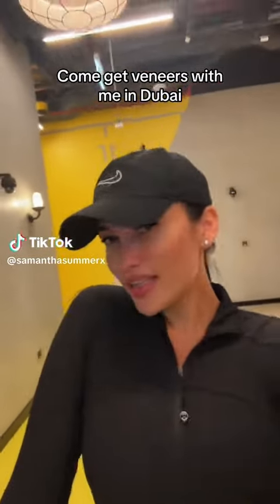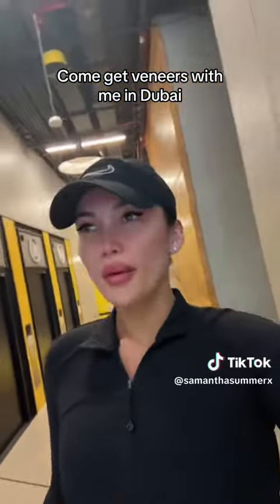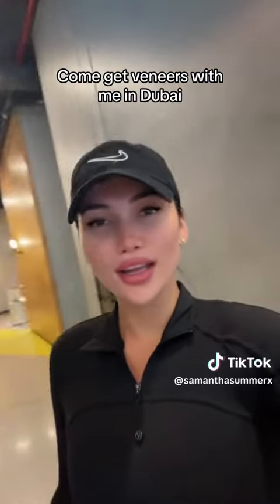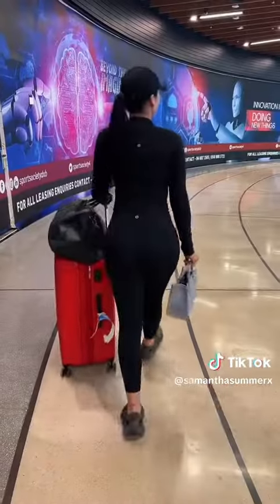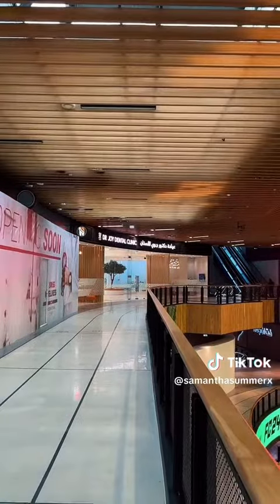Smile Makeover with Veneers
All the way from Australia. 🇦🇺

A beautiful smile created for a beautiful patient.

Samantha was unhappy about her teeth color and shape and wanted to enhance her smile and have whiter teeth so she decided to travel all the way from Australia to get her veneers done by our Specialist Cosmetic Dentist Dr Samar. 20 Minimal prep veneers later, the result is a more glamorous, youthful and a natural-looking fuller smile that has left Samantha very happy.

📍11 Convenient Locations across Dubai
⭐ Over 7000+ Google reviews
📲DM ↗️ to know more